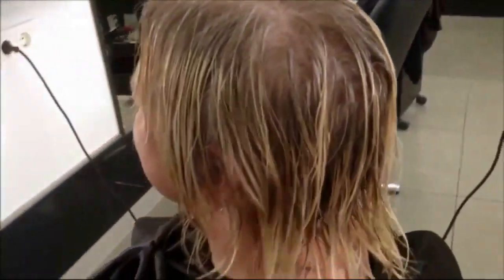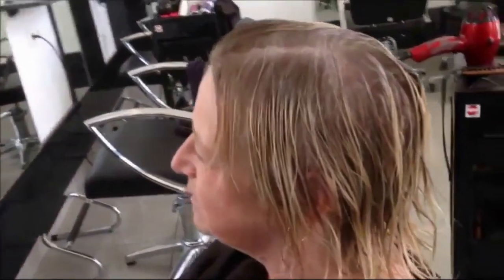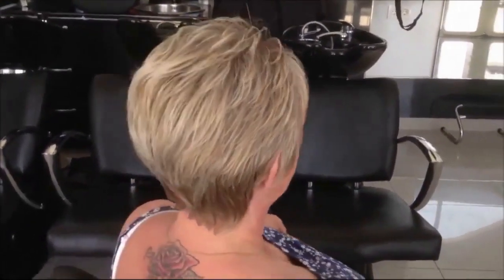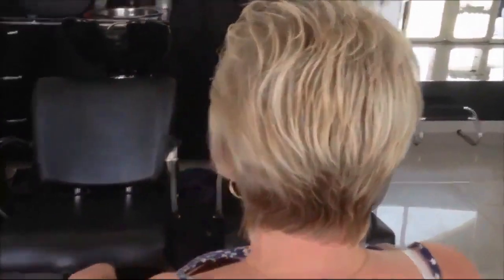Short Haircut For Women 2021 | Bob Hairstyles | Bob Haircut Tutorial | TIPS | Amal Hermuz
If you are a bob-lover than this is a right video for you!
The cut is entirely made out of vertical sections. This is one of the easiest techniques to achieve perfect bob hairstyle.

2